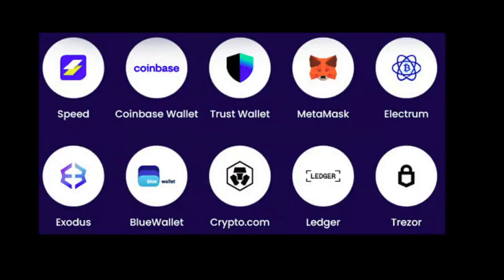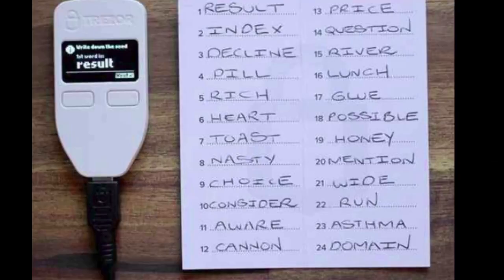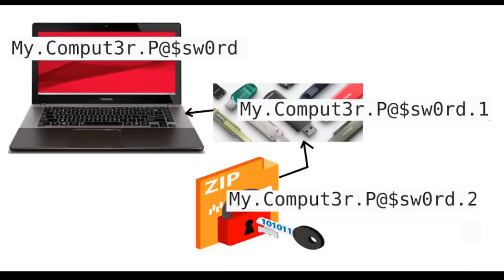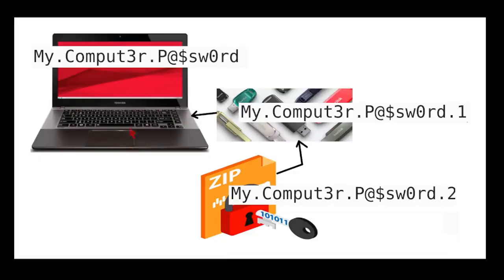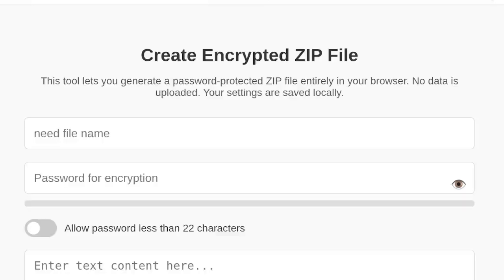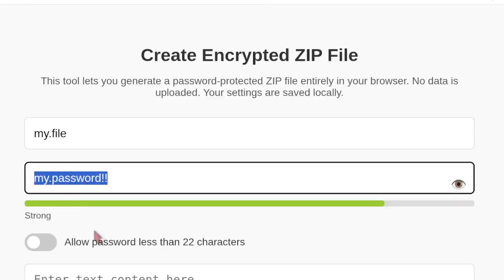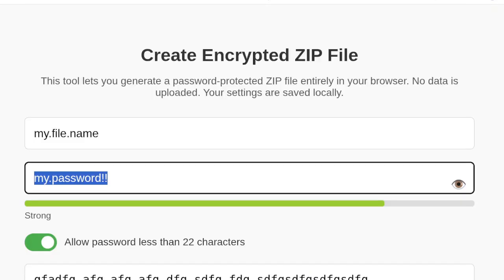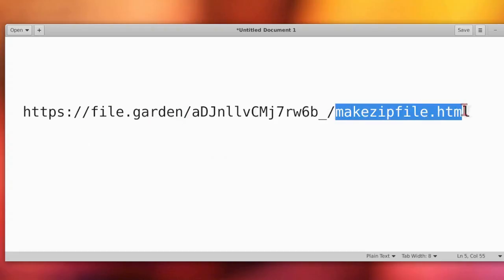Secure Your Crypto Seed Phrase - Make Encrypted Zip File - Save To Multiple USB Sticks - (no app)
This video suggests a strategy other than paper or metal card.
It demos a simple web page that you can download and run locally in your browser.  It is NOT an app.  All of the source code (HTML + Javascript) is viewable. It is all self-contained.  It includes two well-known javascript libraries (password checker,   zip file creation).

Below, remove all spaces:
https: // file.garden / aDJnllvCMj7rw6b_ / makezipfile.html